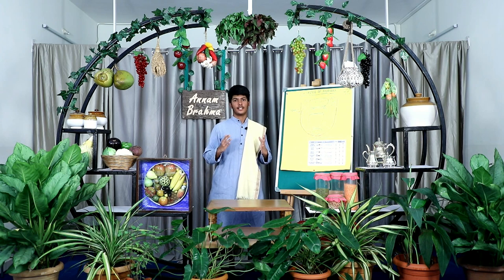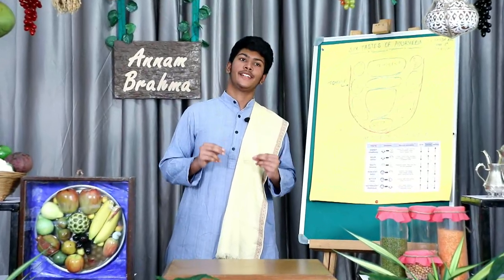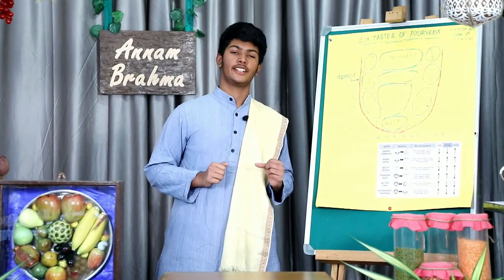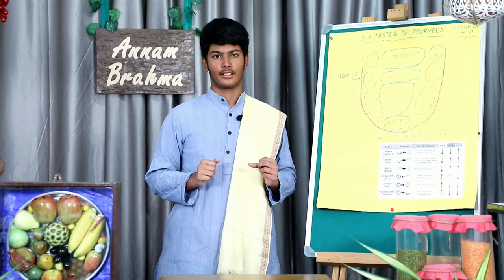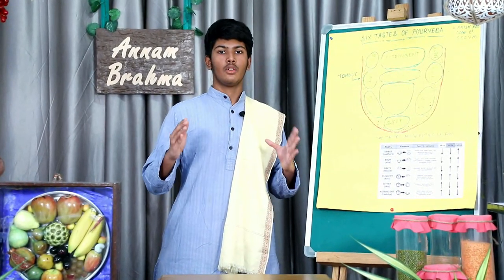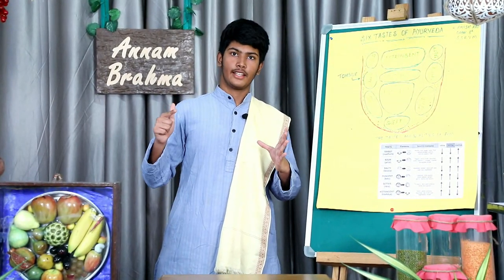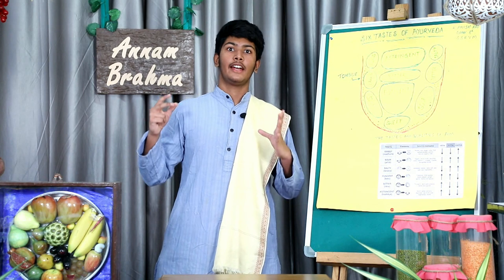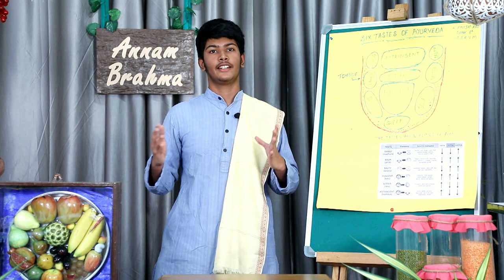Swaad Khaane Ka by K Anish Rao (Grade 8)- Annam Brahma- JP Nagar Annual Exhibition 2021